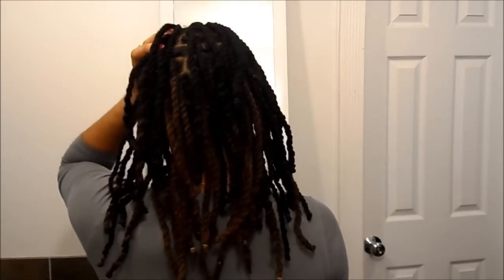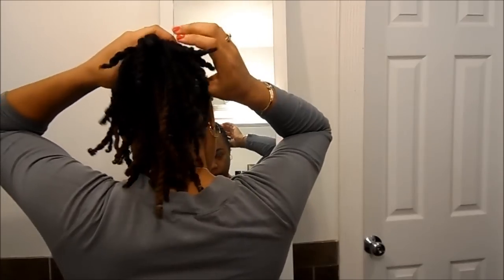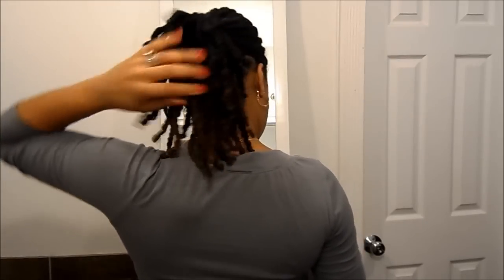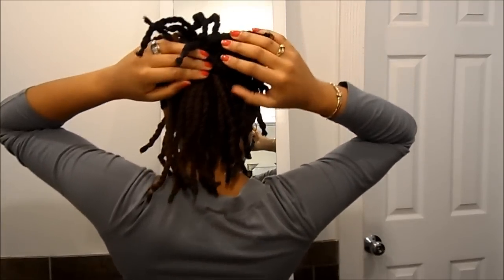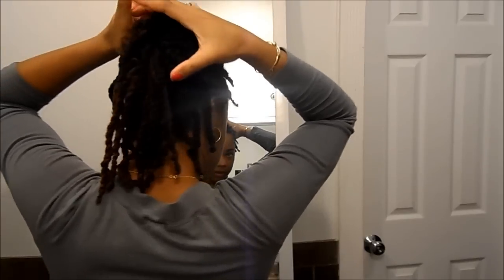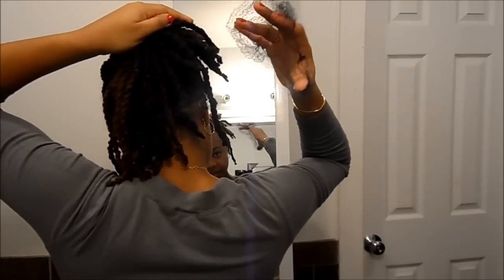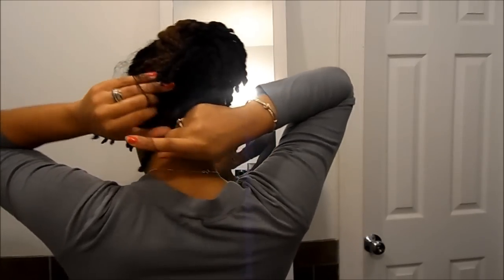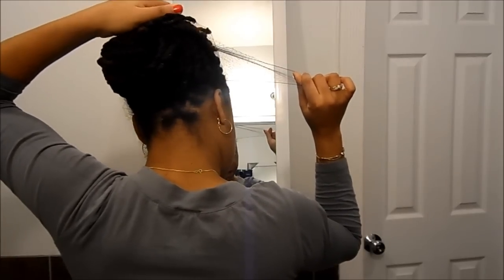Loc bun tutorial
Simple way to make a bun using a hair net

FIND ME:

FIND ME:

or search tags tbey82 to see all my hairstyles